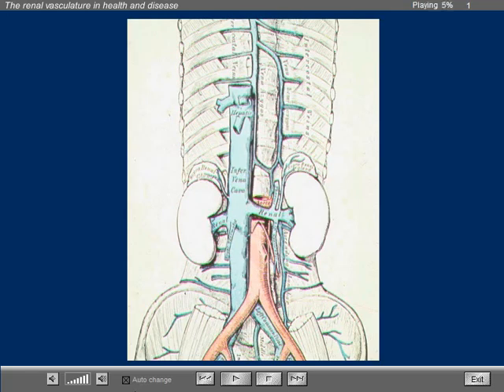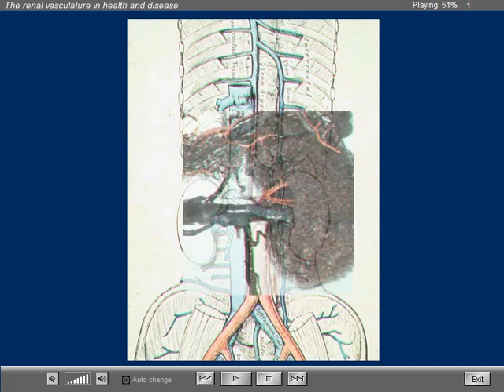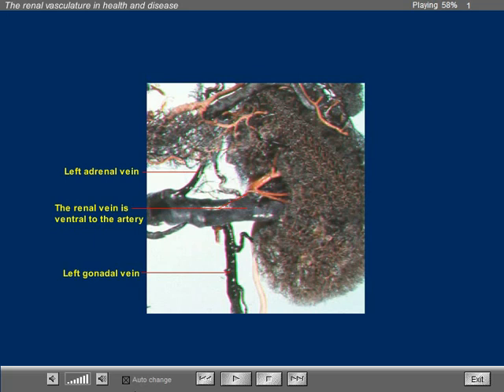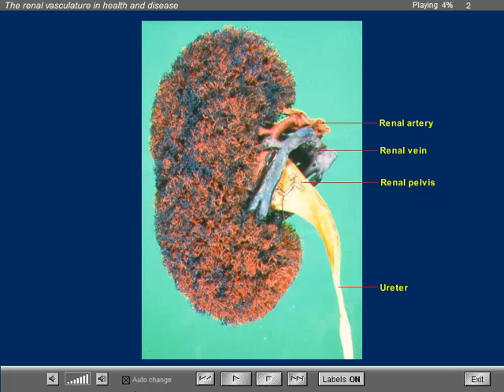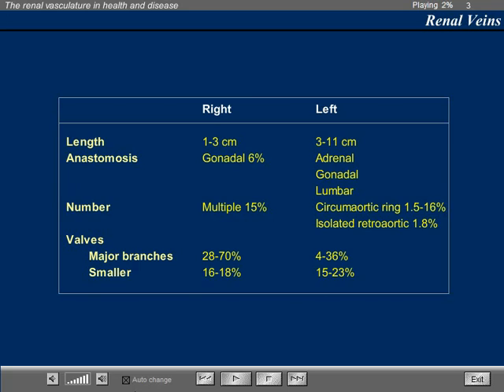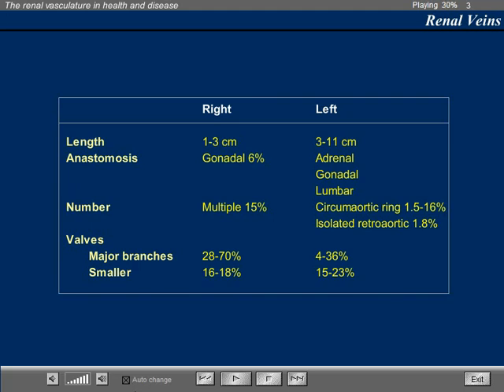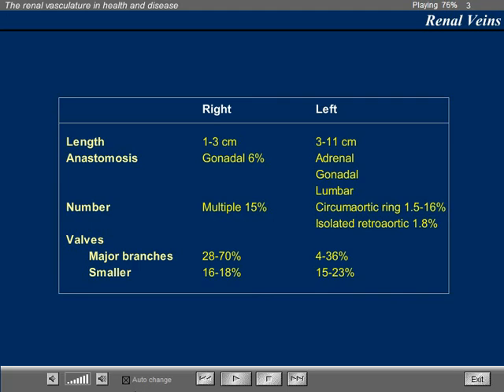1 the renal veins normal